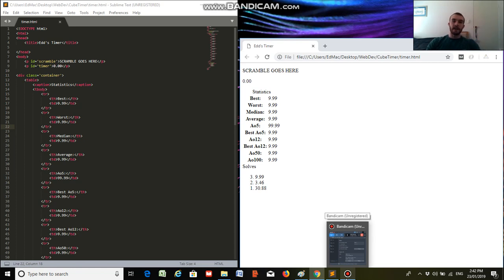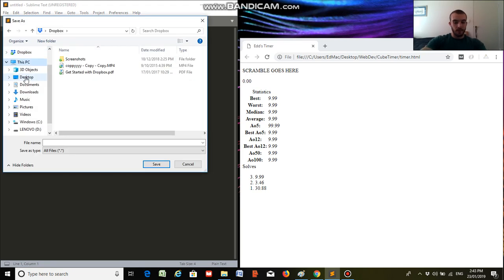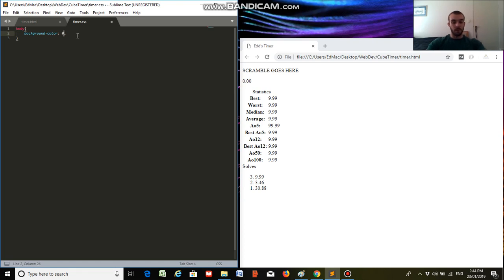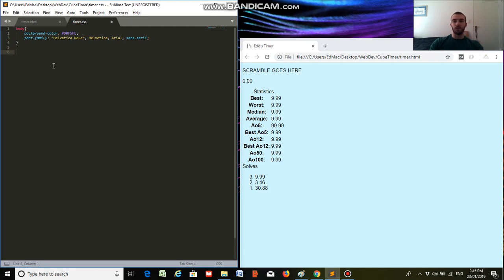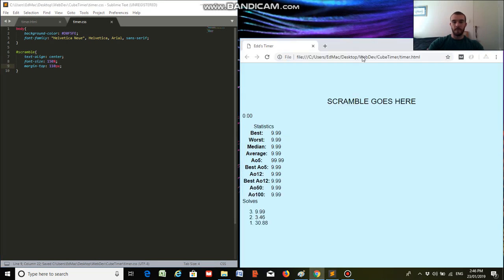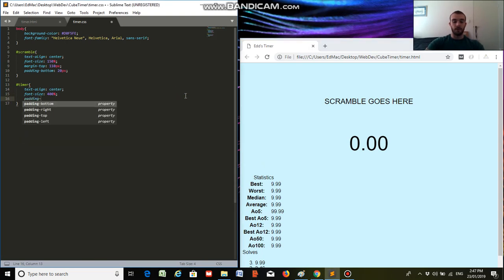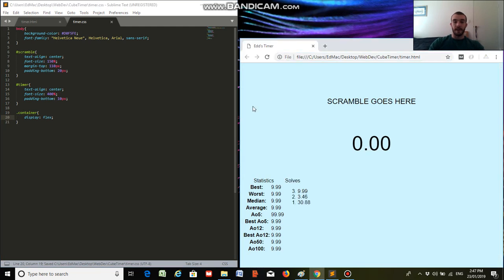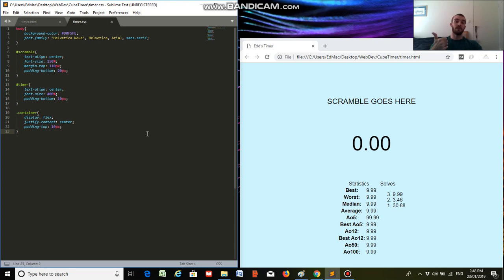Coding a Rubik's Cube timer pt. 2: Styling Our Page (CSS)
This is the second tutorial of our series on Coding a Rubik's Cube Timer. It will focus on beginning the styling of our webpage.